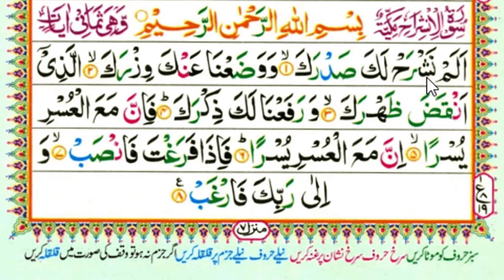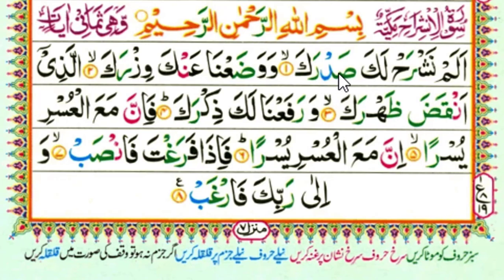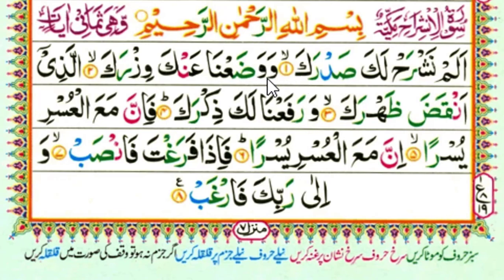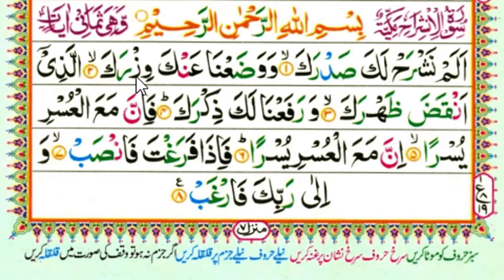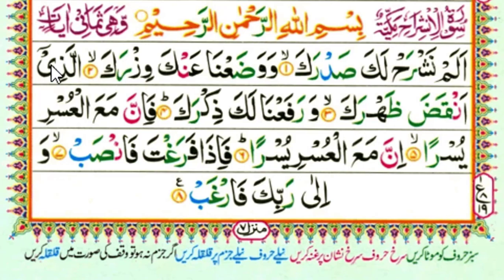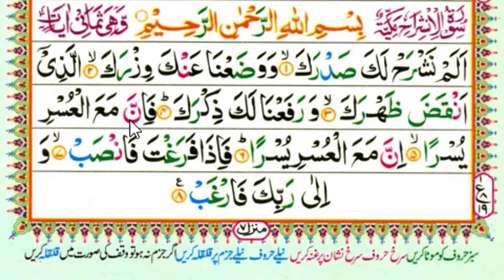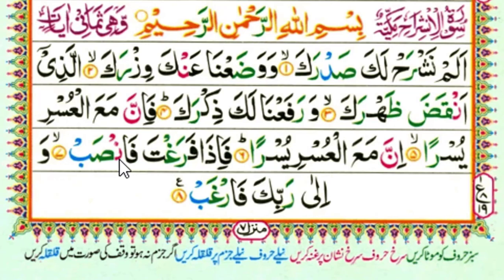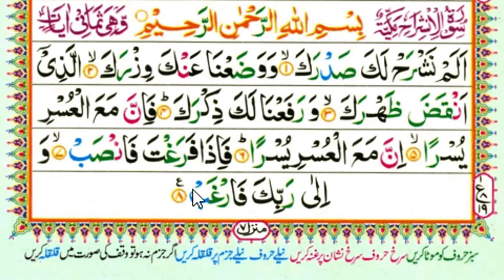Surah Ash-Sharh (Chapter 94) - Lesson No 23 - Learn Quran with Tajweed in English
Surah Al Qadr,